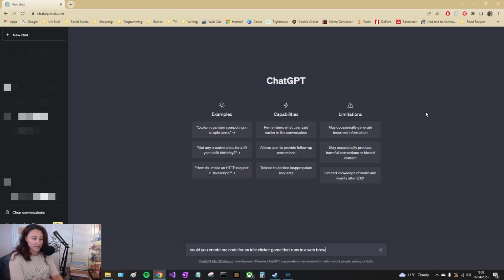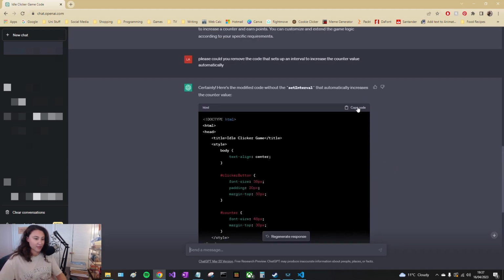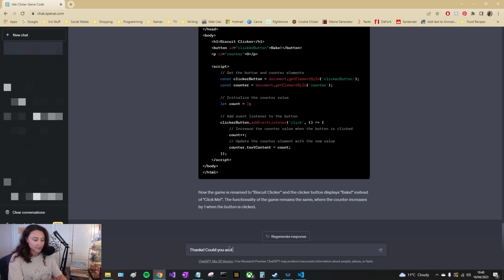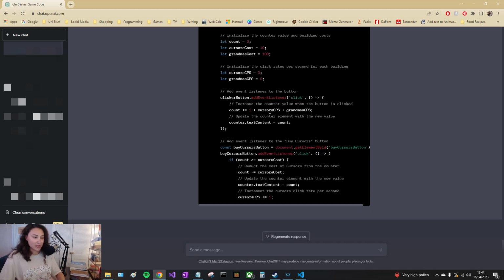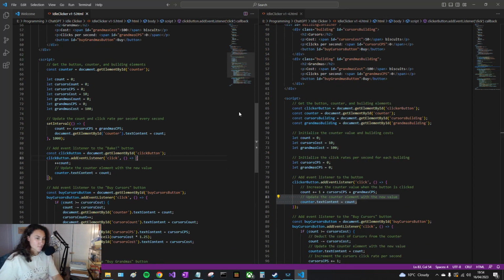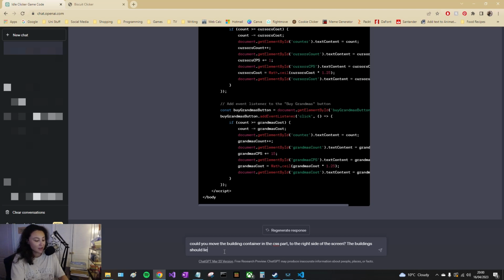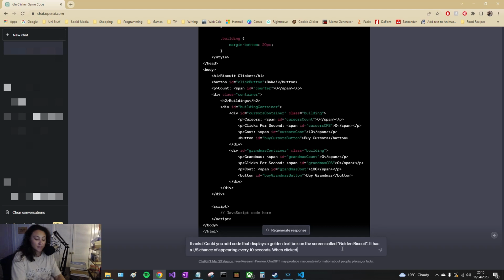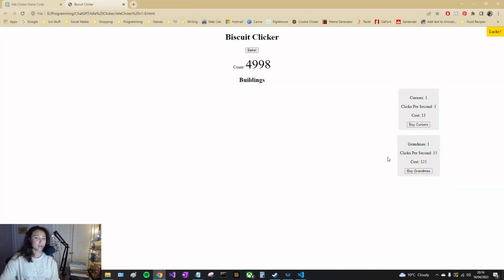Using ChatGPT to make an Idle Clicker Game - Let's Make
There is an idle clicker game called Cookie Clicker. It's amazing, you click a giant cookie, to make more cookies, to buy buildings and upgrades that will make cookies. There is a grandma apocalypse, a dragon called krumblor and ascensions. Kittens can give you milk multipliers which boosts your cookies per second. The entire goal is to make as many cookies as possible per second. It is utterly addictive and completely free.

Cookie Clicker was first released back in 2013 and I started playing around 2015. It's really intuitive and easy to use; and you can host your game for free using their website.

Whilst messing around with that engine recently; I realised a lot is hidden away from the user. Being an engine programmer, I wanted to know more about how clicker games actually function but I have next to no knowledge of web development; enter ChatGPT.

The above video is me sitting down with Chat and trying to get it to create the bare bones of an idle clicker with as little coding from me as possible and I'm amazed at the results. I filmed for 50 minutes and by the end of that I had a clicker game with 2 buildings and a lucky button that appears randomly. I edited about 3 lines of code in total but used ChatGPT to generate everything for me. Even asking it to move CSS elements to different places.

I don't think I would continue trying to get it to create the entire game as that would get a bit tedious; but now I've got the bare bones, I've got a solid starting point to tinker with. I would probably start making it look prettier first before adding anything else.

HTML, CSS and Javascript are completely outside my zone of knowledge but having looked through the generated code; the html and JS is actually pretty readable and easy to add to. The CSS on the other hand will require some more thought.

You can find all the code generated from this video over at my github: